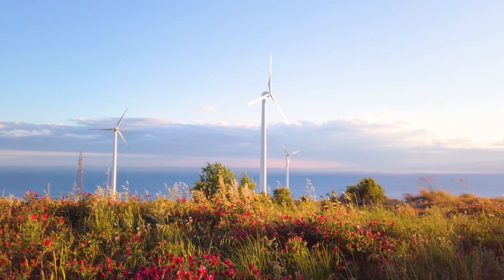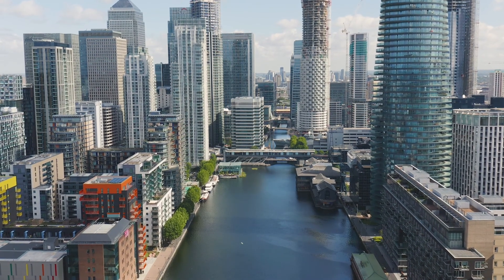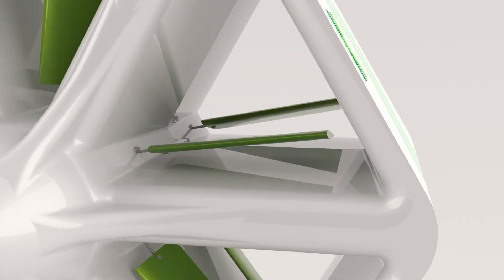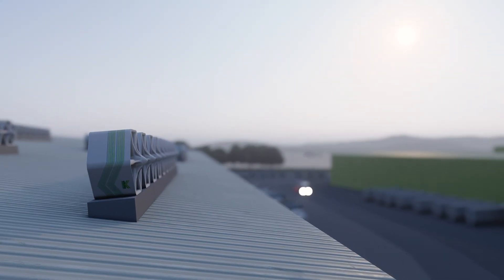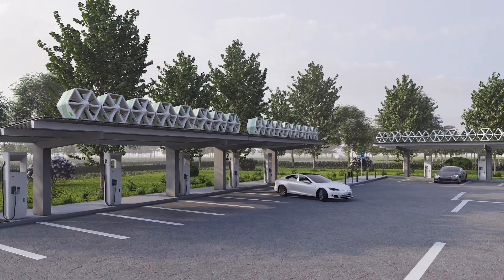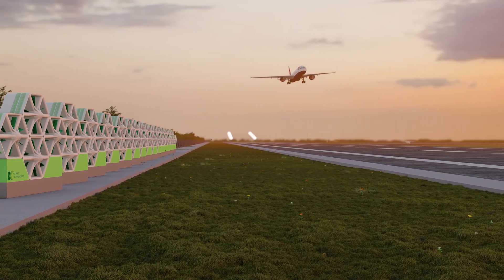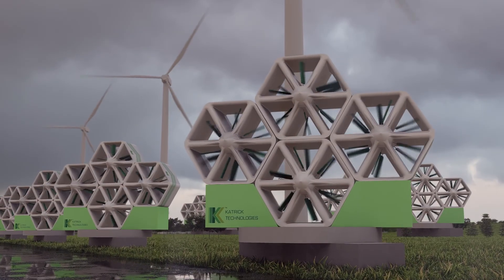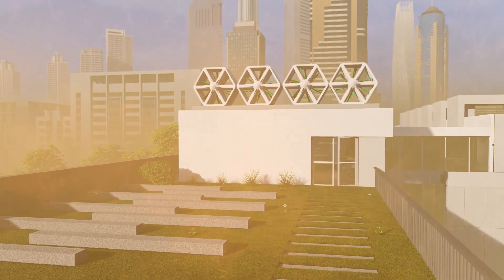Our cutting-edge wind energy technology for every environment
Discover our novel wind energy technology that delivers the capability to generate wind in multiple environments. From roadsides to hillsides, airports to warehouses, our flexible wind panels offer unparalleled flexibility and scalability.

Find out more in our latest video and be sure to find out more.